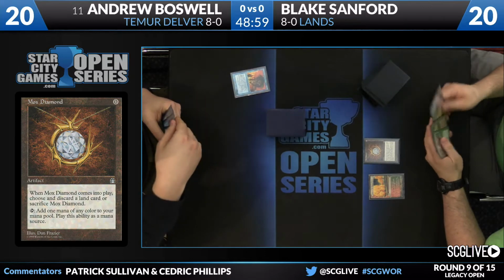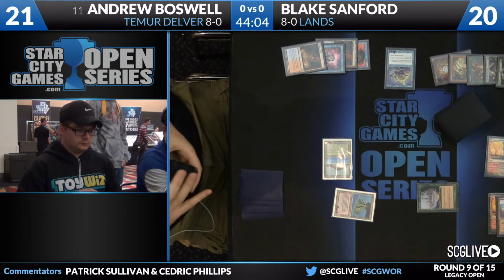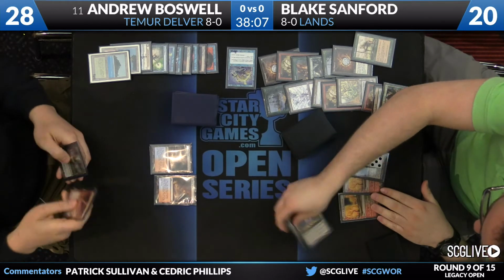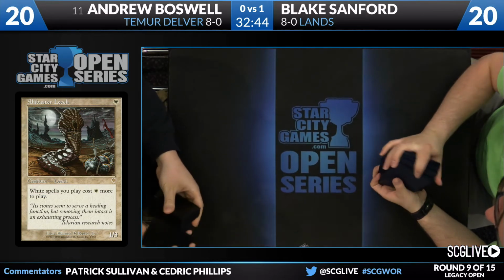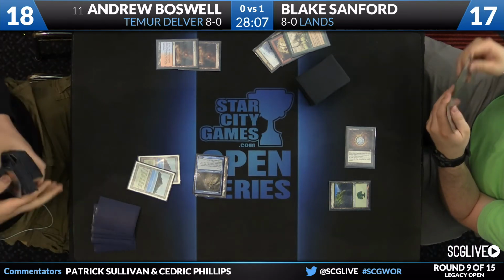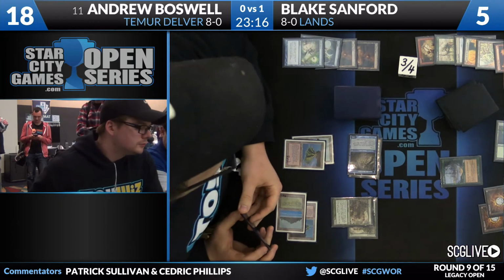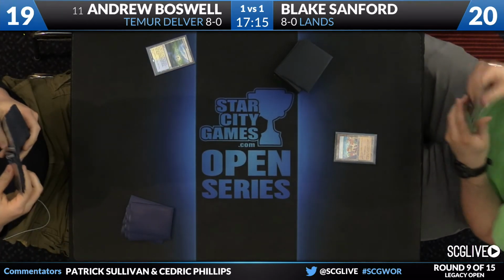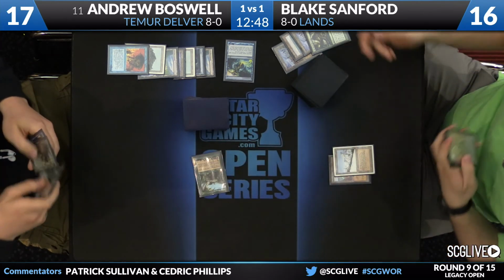SCGWOR: Round 9 - Andrew Boswell vs Blake Sanford | Legacy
From SCG Worcester on May 23rd, 2015